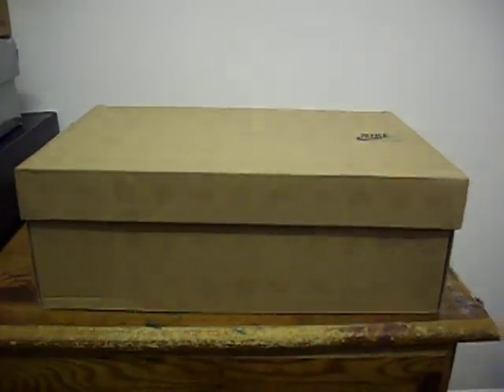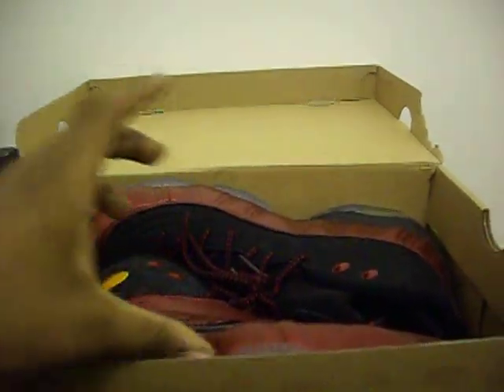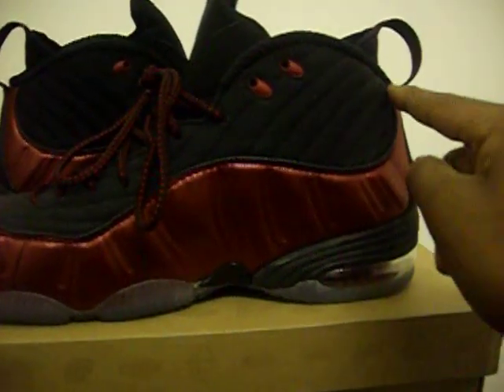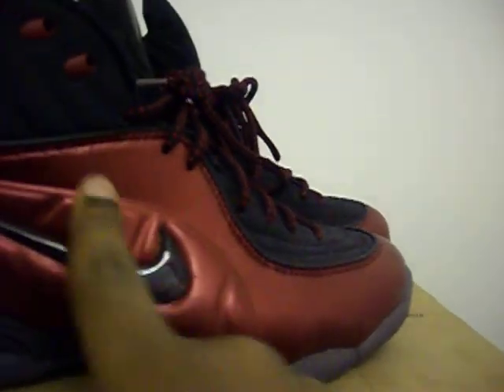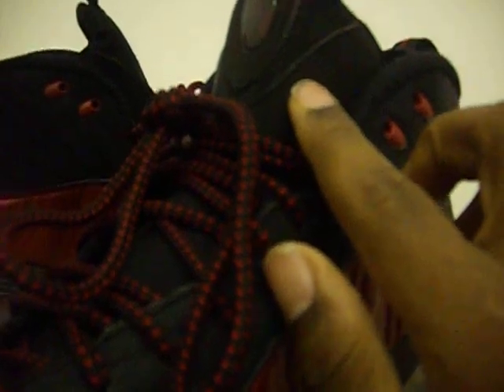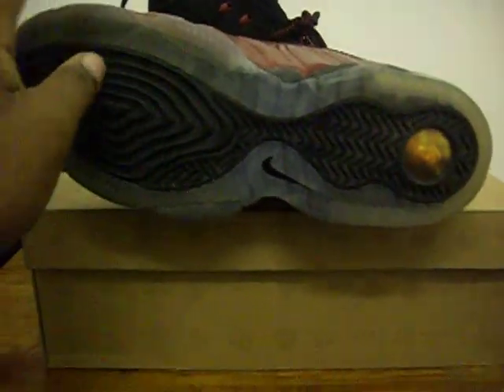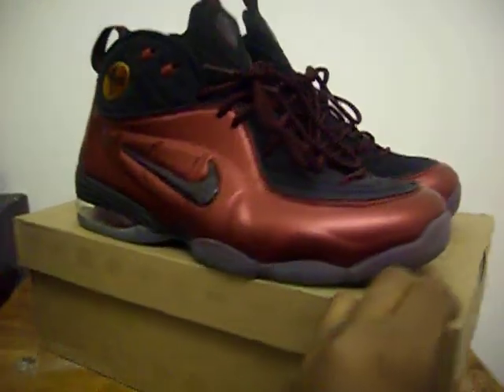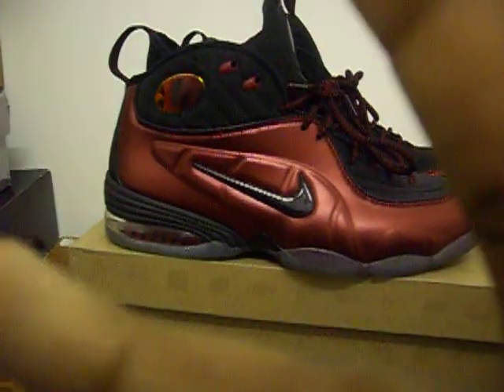Nike 1 2 Cent Cranberry Review